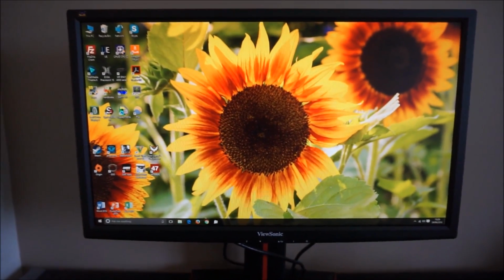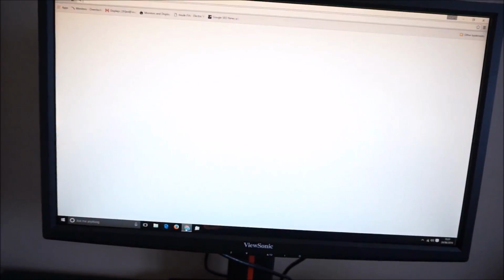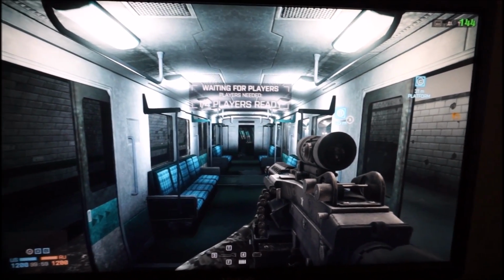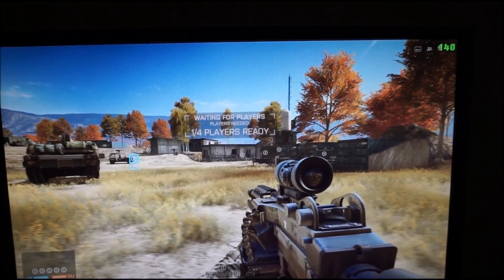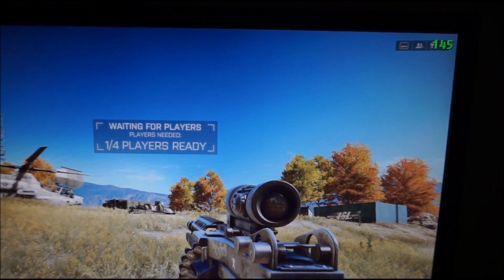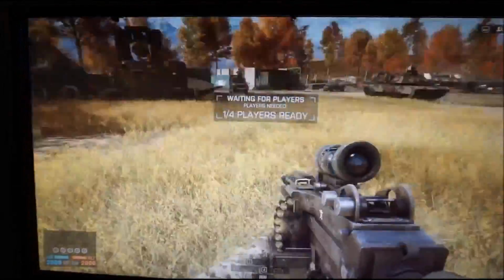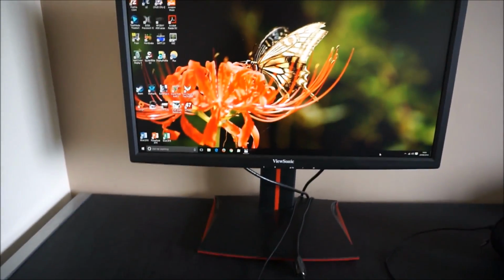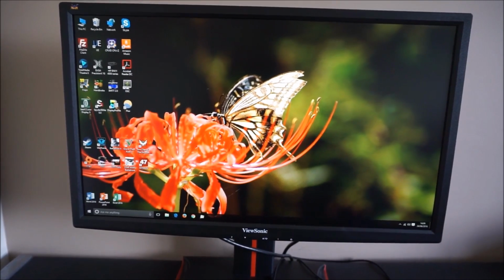ViewSonic XG2401 Review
A review of the ViewSonic XG2401. Refer to the written piece for further analysis and information on supporting our work.